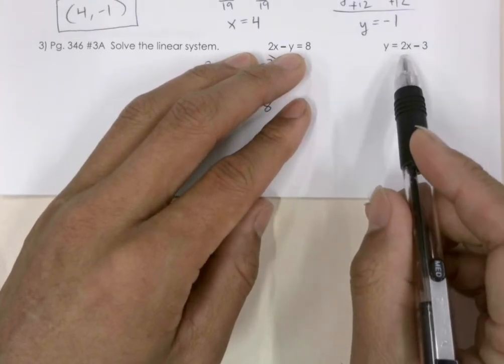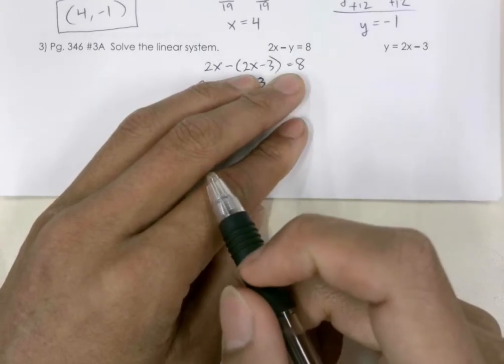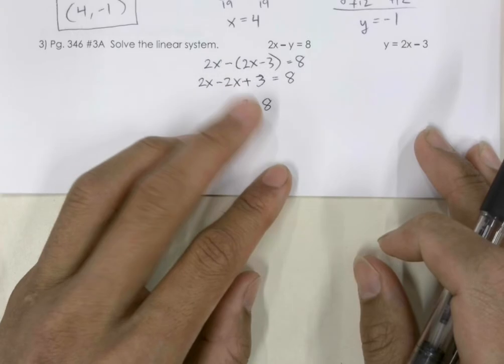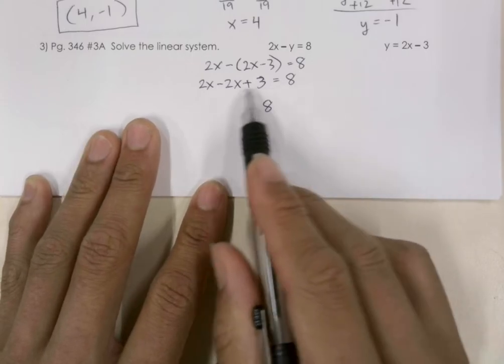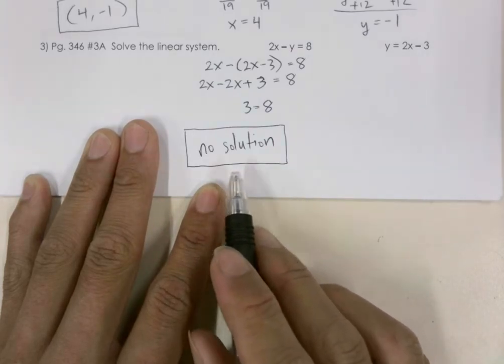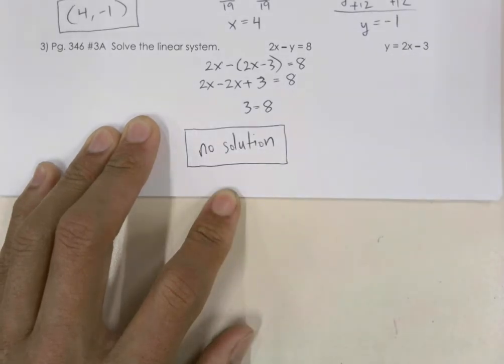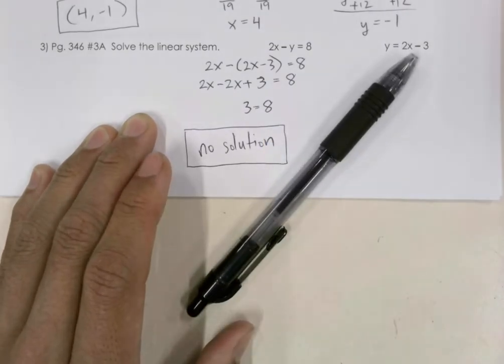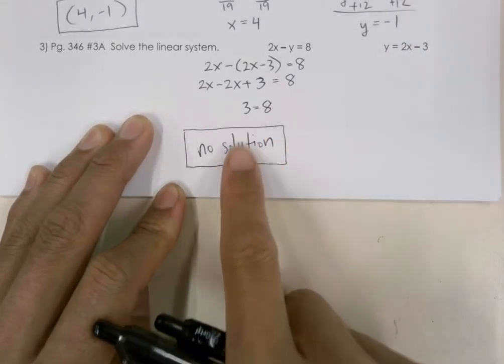Ch. 6.2 - Practice 3